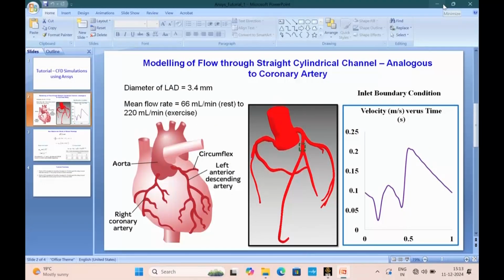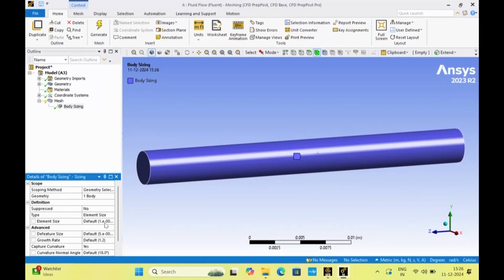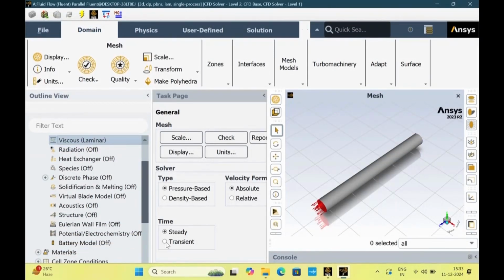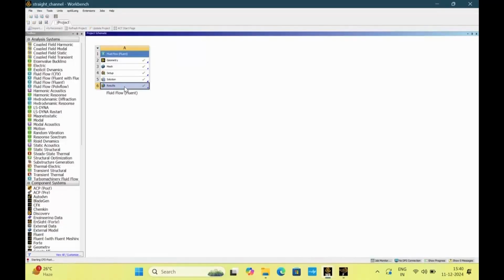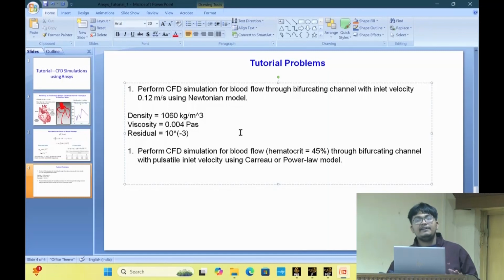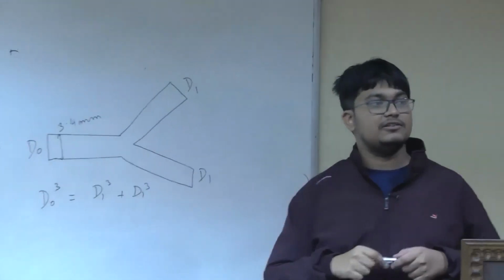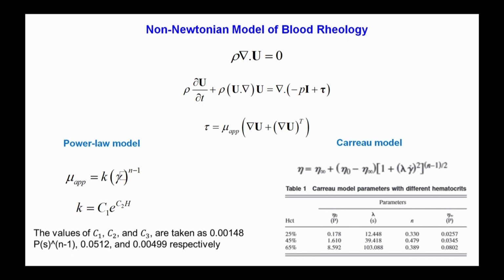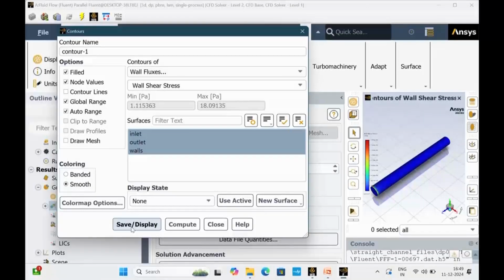Tutorial 02 CFD Simulations using Ansys"